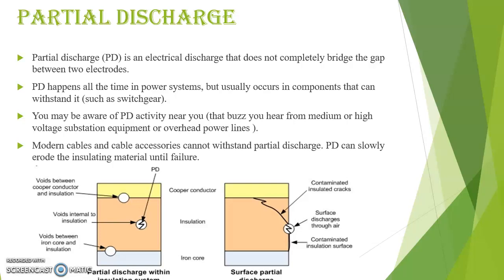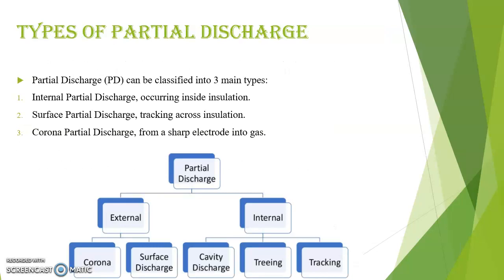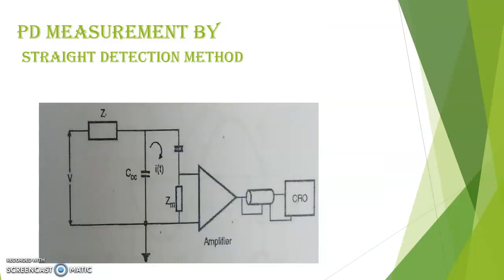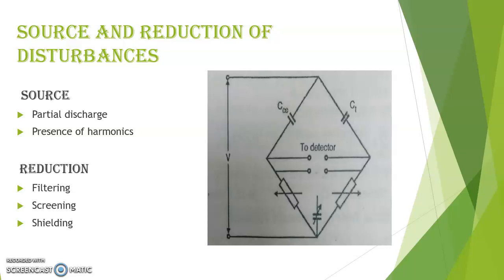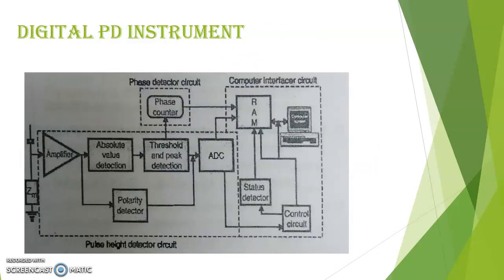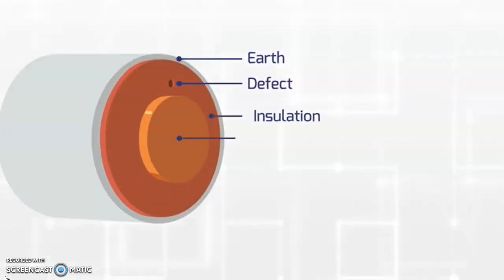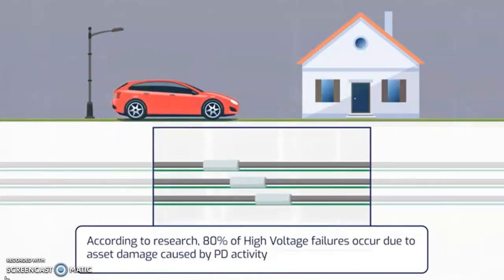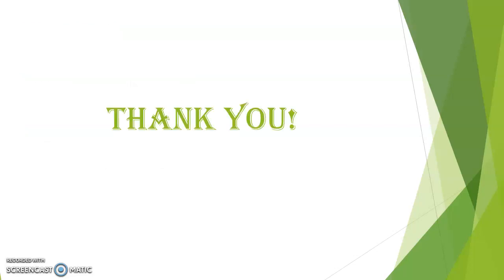Partial Discharge (PSIS) by Rituja Patil, Neha Shinde, Sudarshan Rathod, and Shristi Jamdade